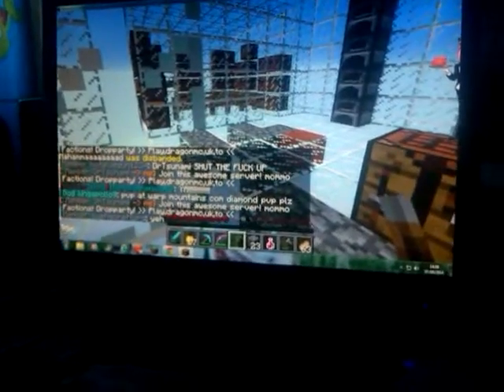mineagepvp series ep 9 part 2 THE EXPLOSION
My Recording Stopped In Part 1 So Here Is The EXPLOSION